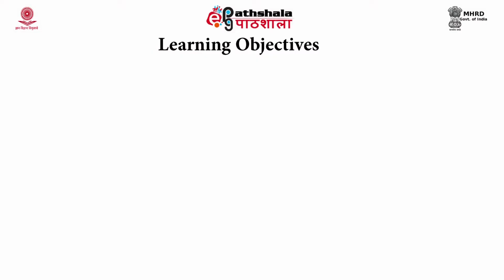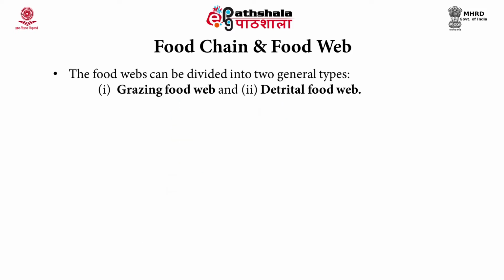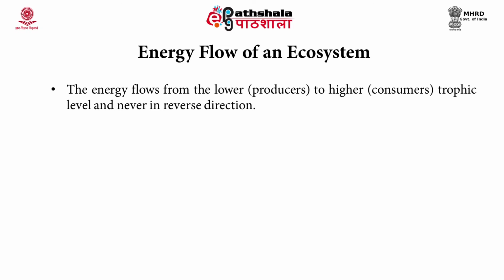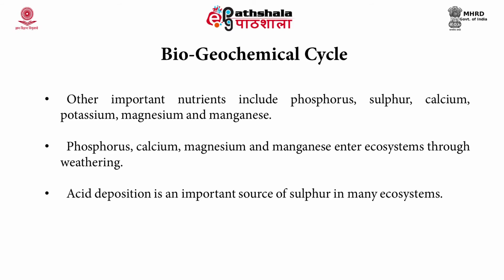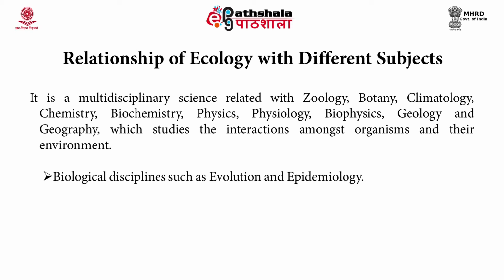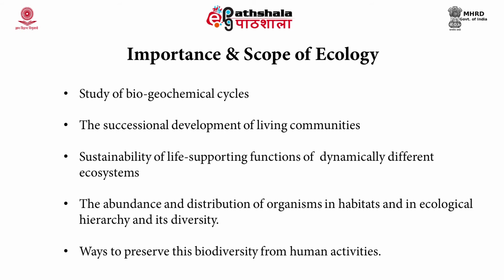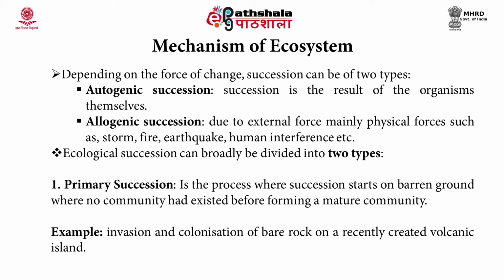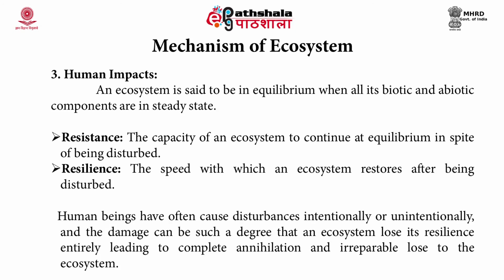M-02. Introduction to Ecology Part 2